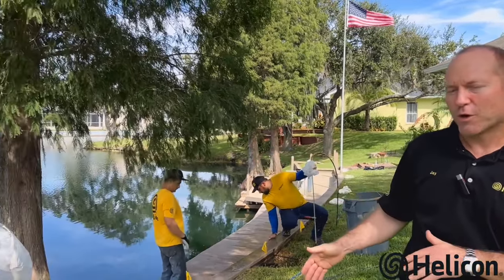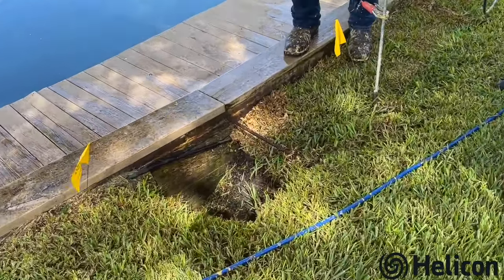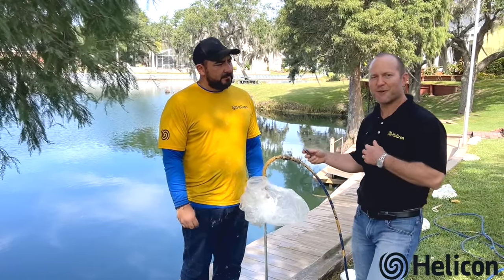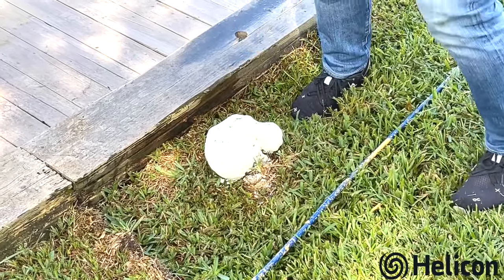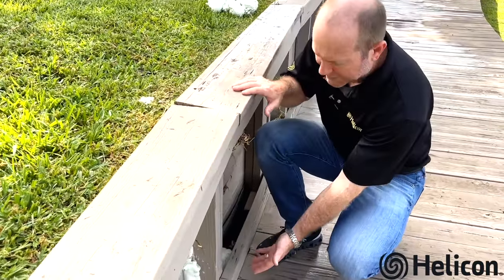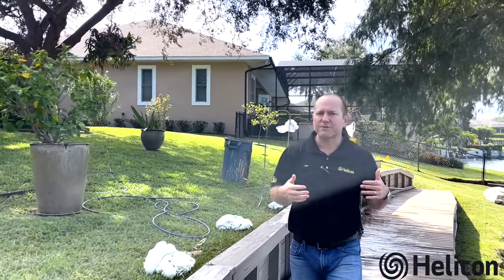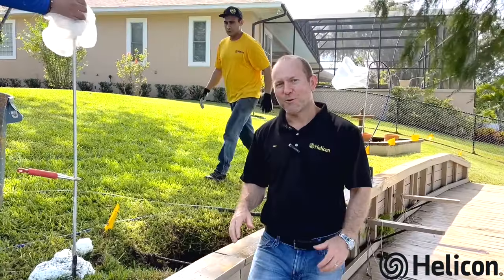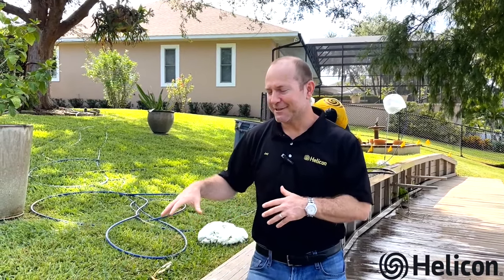We Brought Resilience Back to This Unstable Wooden Seawall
If your seawall needs a FREE inspection, please get in touch with us as soon as possible!

In this video, we'll be looking at how to fix a void behind a wooden seawall. If you're experiencing any stability issues with your seawall, then this video is for you! We'll be covering everything from diagnosing the issue to fixing it with a proven solution.

Helicon’s CEO, Jay Silver explains the issues happening with a wooden seawall in Lakeland and how we plan to address them. This isn’t the first time our team successfully tackled seawall problems in this neighborhood. Other residents were experiencing similar issues in the past, so we knew exactly what this customer was dealing with. Behind their wooden retaining wall, large voids were beginning to form due to unstable soil. To prevent further soil loss, we injected our chemical grout within these voids to fill them in and solidify the soil. Now that it is complete, the customer will no longer have to worry about any further settlement behind this wall.